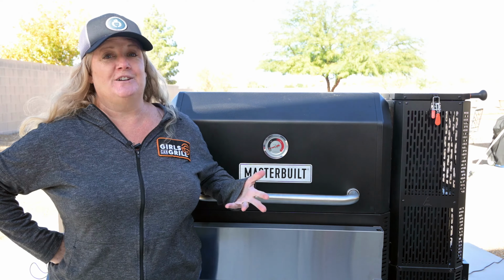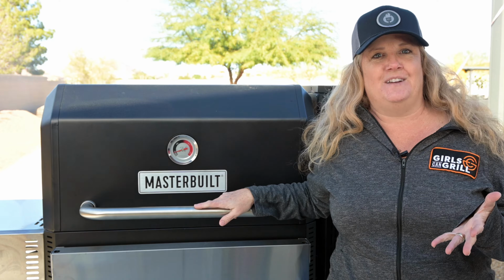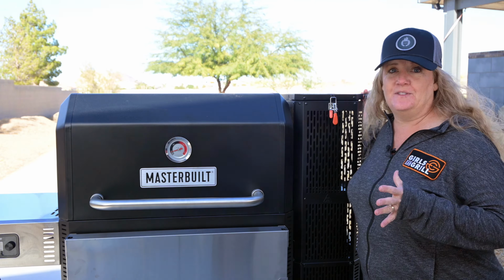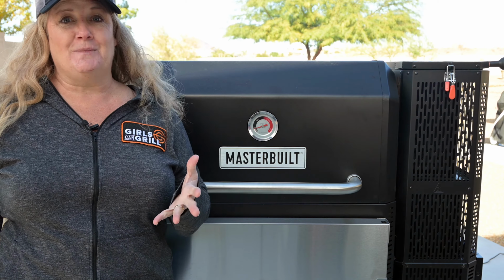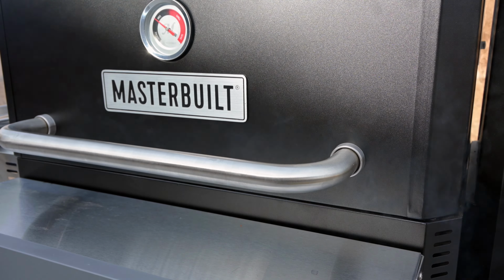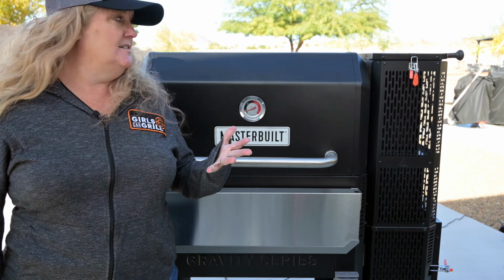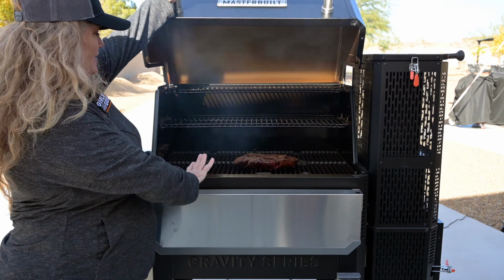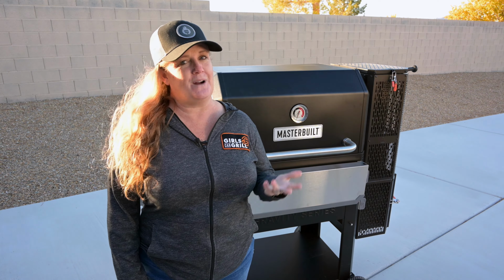Masterbuilt Gravity Series 1050 Charcoal Grill Walkaround and Review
The Masterbuilt Gravity Series 1050 operates as easily as a pellet grill but is fueled by charcoal, providing more authentic BBQ flavor. Pitmaster Christie Vanover provides a full walkaround of the grill, showing how it works along with her favorite and least favorite features.

My favorite charcoal is Cowboy Charcoal. I cook with both lump and briquets.

About Girls Can Grill:
Champion pitmaster Christie Vanover is the girl behind one of America’s top BBQ websites GirlsCanGrill.com. The site, which was launched in 2015, includes hundreds of recipes for your charcoal, pellet, gas or electric grill or smoker along with thousands of BBQ tips that will make you crush it behind the grill. Christie has won multiple BBQ championships and competed on Food Network’s BBQ Brawl.